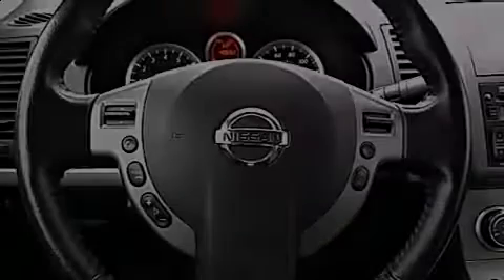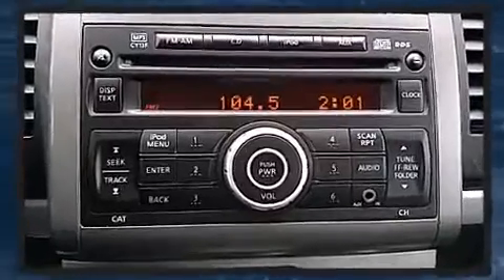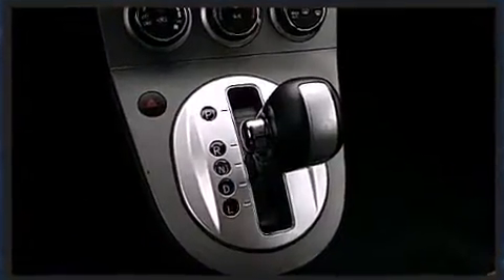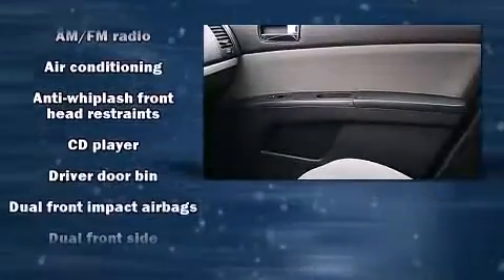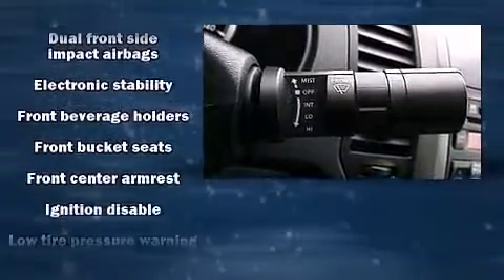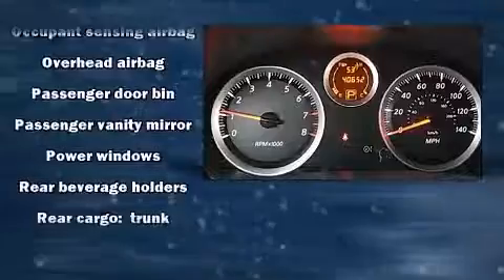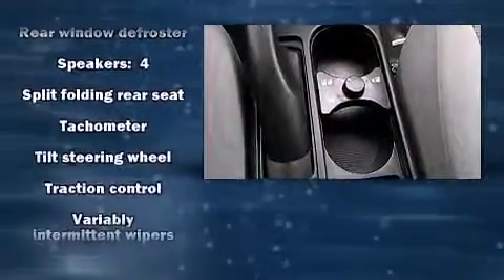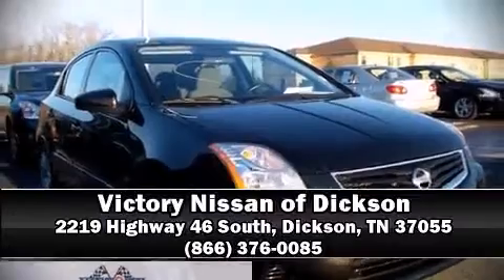Used 2012 Nissan Sentra Dealer Serving Dickson & Columbia TN | Bad Credit Bankruptcy Auto Loan